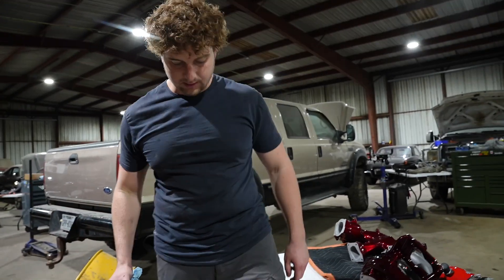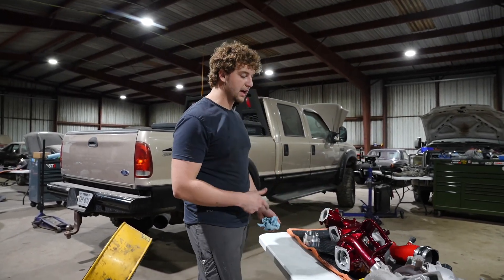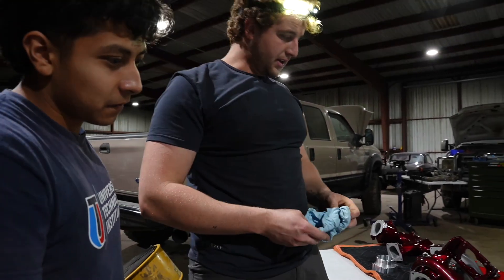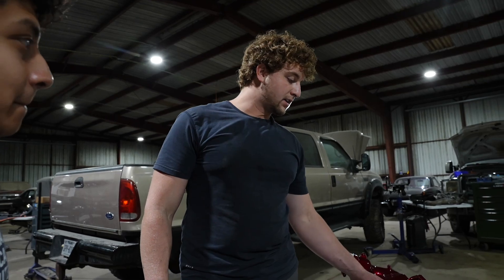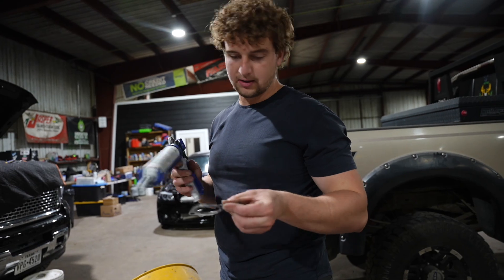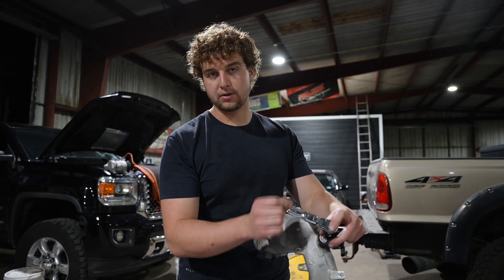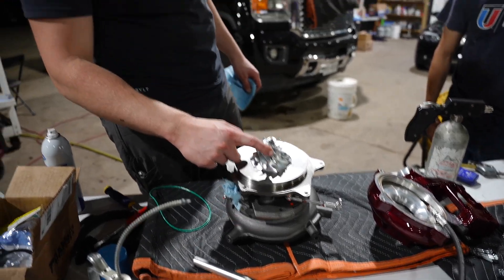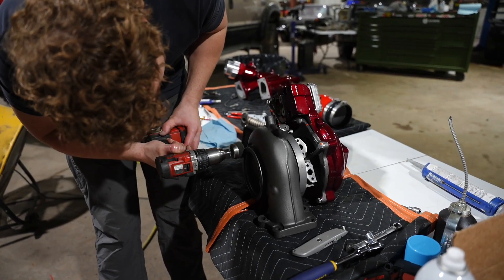Stealth 64mm Turbocharger install on L5P Duramax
This 2017 Duramax got an upgraded turbocharger and now sounds like a jet. Follow along to see the turbocharger installation and sound clips of this L5P.